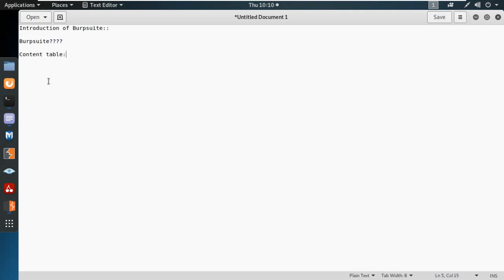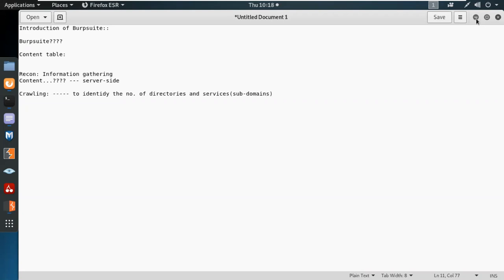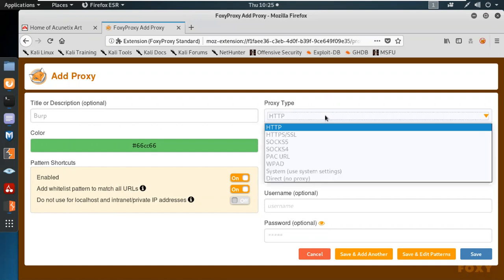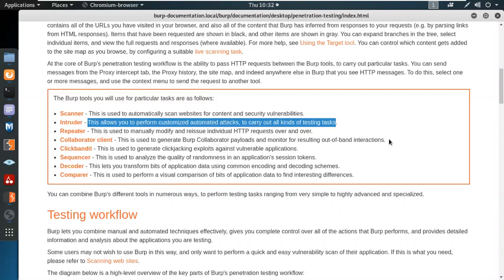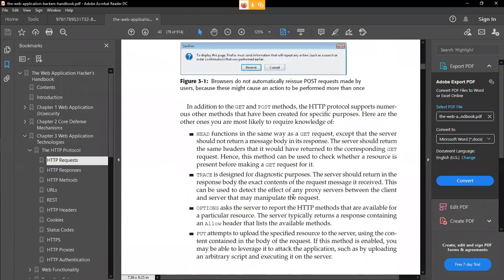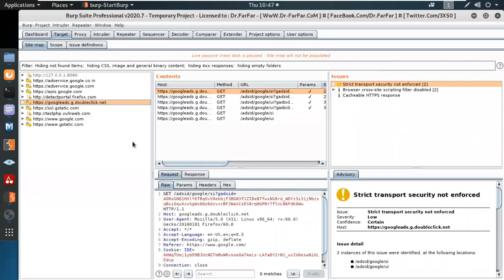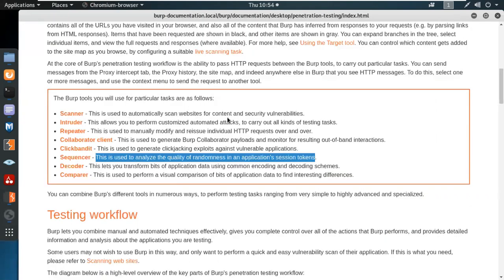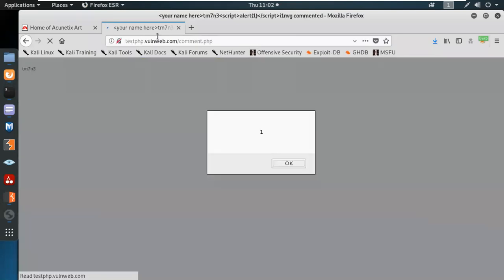Introduction of Burpsuite Part 1 | Web Application Penetration Testing | Cyber Security